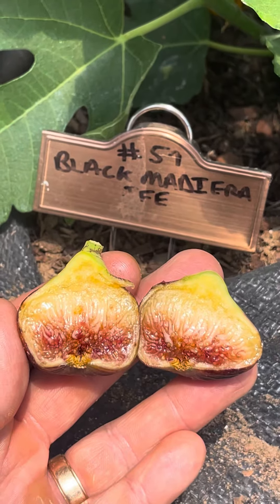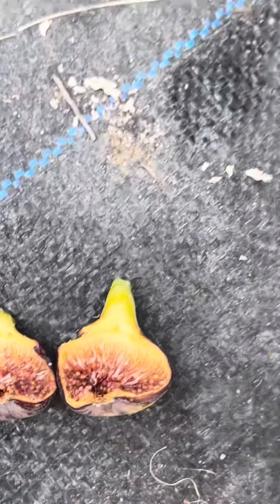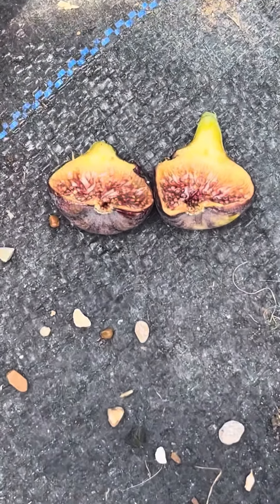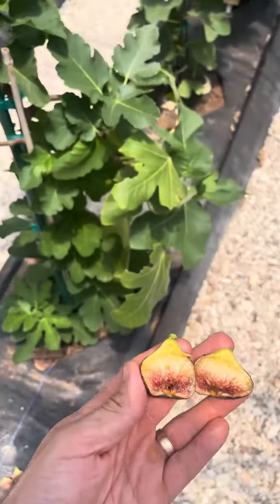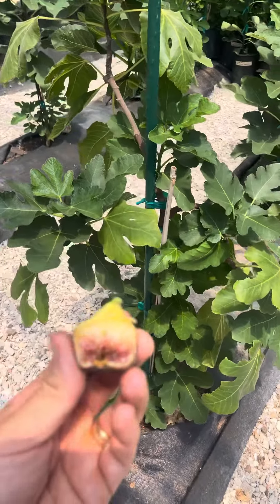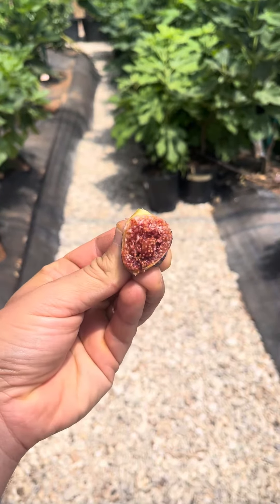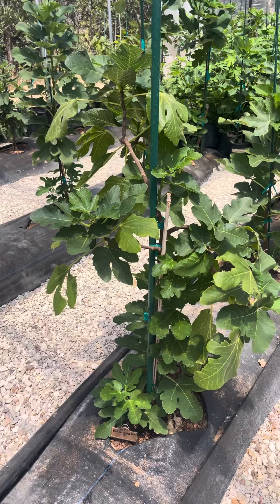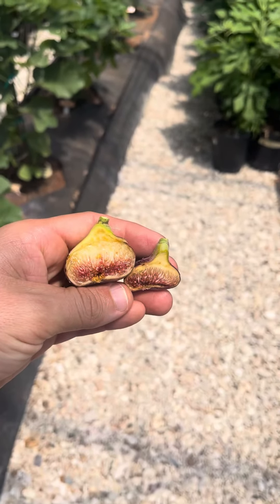THE KING OF ALL KINGS! EXTRA SWEET, EXTRA SYRUPY AND EXOTIC BERRY FLAVOR! A VERY SPECIAL FIG!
IN THIS VIDEO I DO A COMPARISON BETWEEN BLACK MADEIRA AND VIOLETA. IN MY CLIMATE VIOLETA TENDS TO BE SEVERAL WEEKS EARLIER THAN BLACK MADEIRA AND TASTE ALMOST IDENTICAL TO EACH OTHER. YOU COULDN’T GO WRONG GETTING EITHER FIG CULTIVAR. THESE
TWO ARE KEEPERS IN MY ORCHARD.